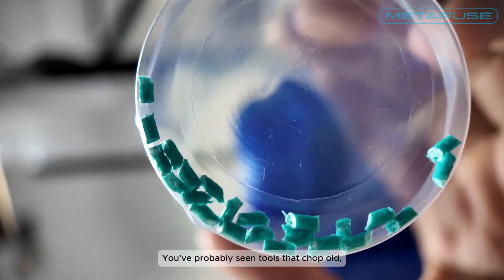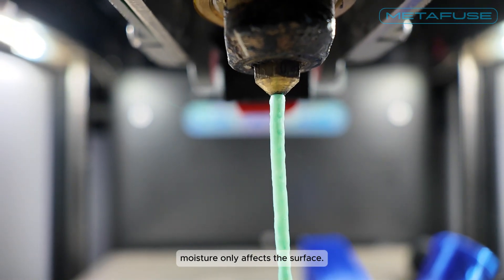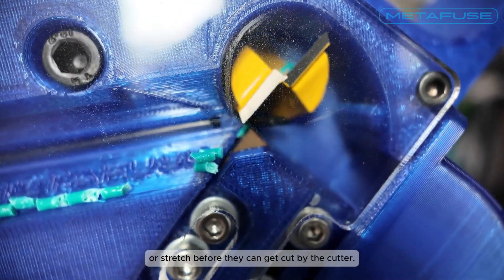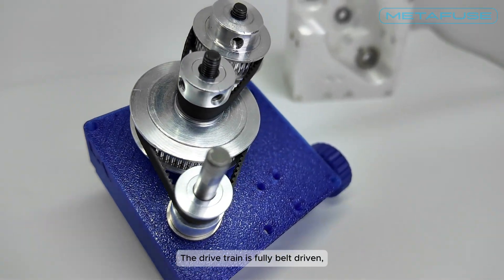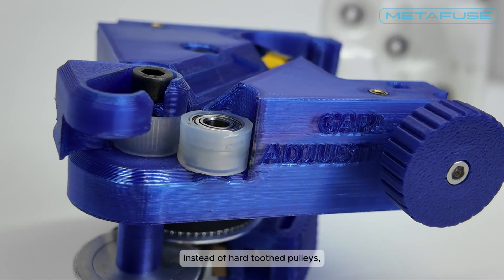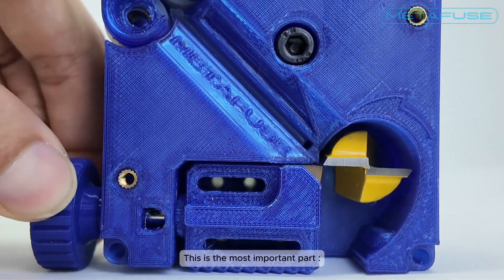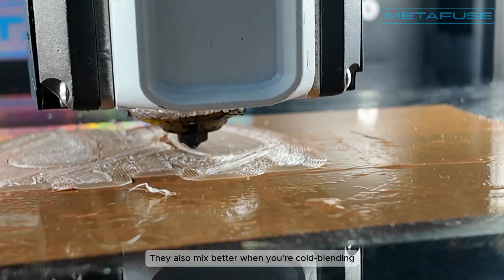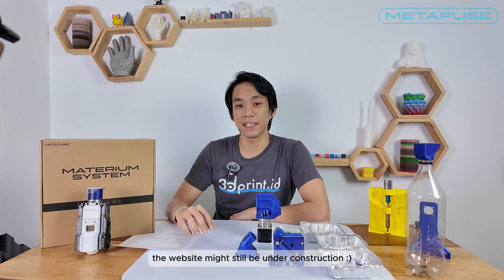CHOPPER : Open-Source Desktop Strand Cutter for Small Screw Extruders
*DIY Kits Available now on metafuse.tech/chopper*

CHOPPER is an open-source desktop strand cutter designed for preparing 3–4 mm feedstock for small screw extruders like Materium.
Built for dry cutting of PLA, PET, PP, even TPU.

CHOPPER is a compact, open-source strand cutter engineered specifically for preparing correctly sized feedstock for small screw extruders.
Unlike most DIY pellet cutters that generate ~7 mm pellets for molding or sheet-press recycling, CHOPPER produces short 3–4 mm pieces optimized for miniature extrusion screws where packing density, void reduction, and melt stability directly affect extrusion quality.

The machine uses:
– A carbide SCMT stationary knife for near-zero-clearance shear cutting
– A belt-driven transmission (no printed gears, no brass inserts)
– Soft silicone feed rollers for tolerance against irregular strands
– Adjustable knife clearance for reliable dry-cutting of elastic materials like TPU

This design allows CHOPPER to operate both:
– At high speed when driven by a drill
– Or at synchronized slow speed using a planetary stepper for continuous compounding workflows

By matching the output speed of small extruders, CHOPPER enables desktop-scale melt → cut → re-feed loops, making experimental compounding possible without industrial twin-screw equipment.

CHOPPER is fully open-source.

The website is currently under construction and will go live in a few days.

This project was built as a companion tool for Materium Pellet Extruder, but CHOPPER works with any small pellet extruder that benefits from short, uniform feedstock.